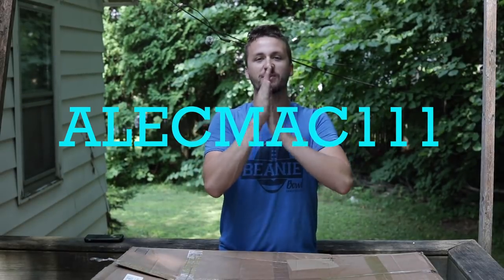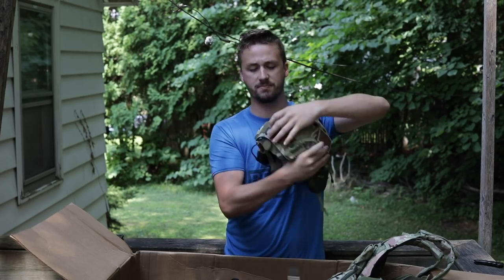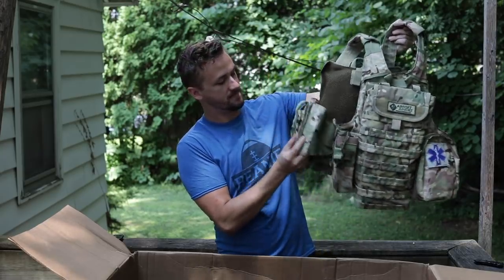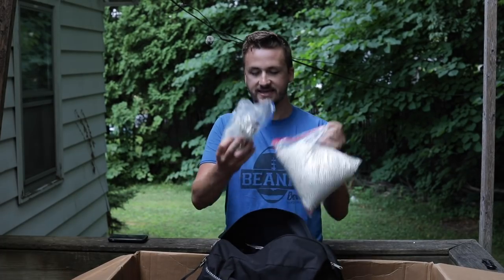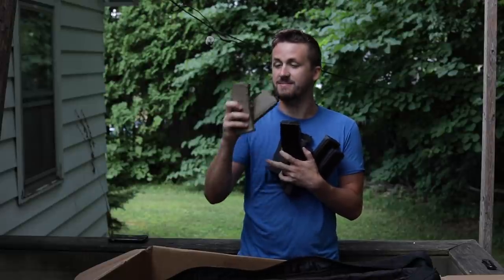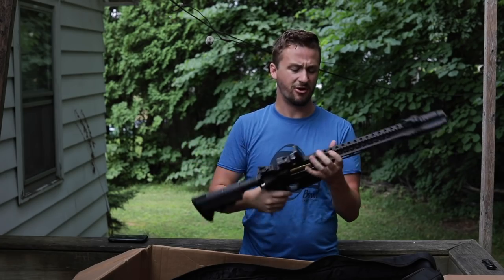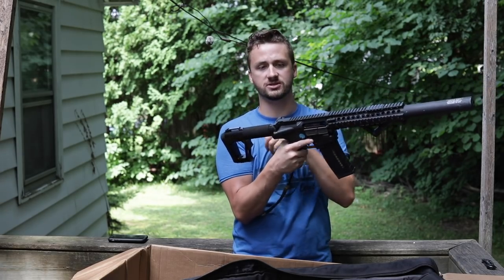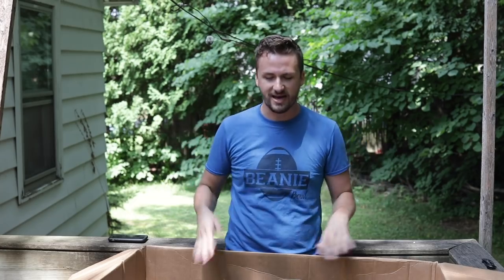GIANT COLLECTION UNBOXING!!! 2 Polarstars & 92lbs of GOODIES!!!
Hey guys! Thanks for tuning in to another Collection Unboxing. I appreciate you guys!